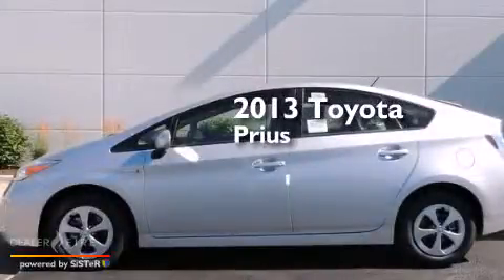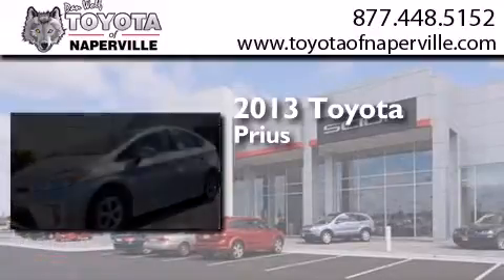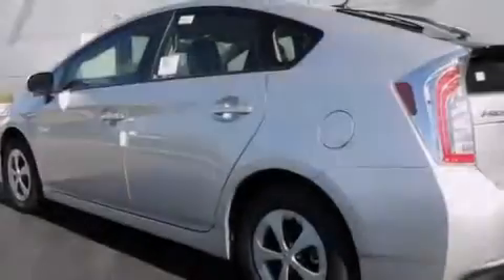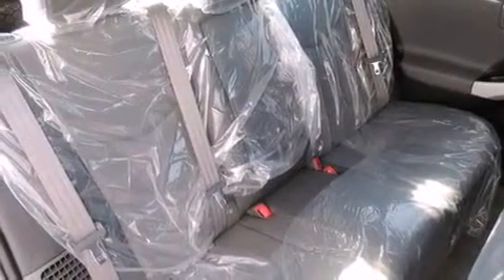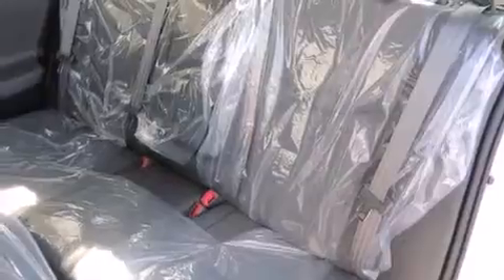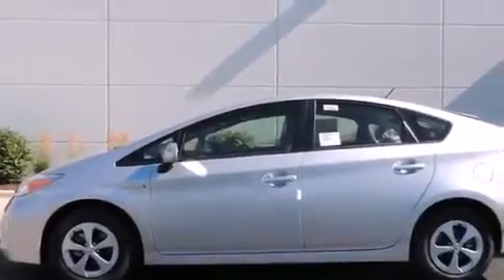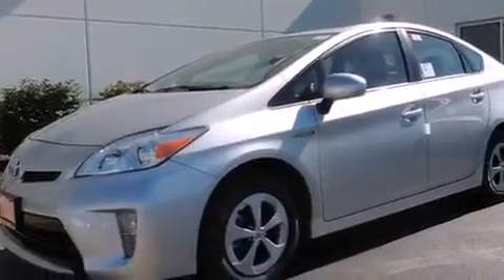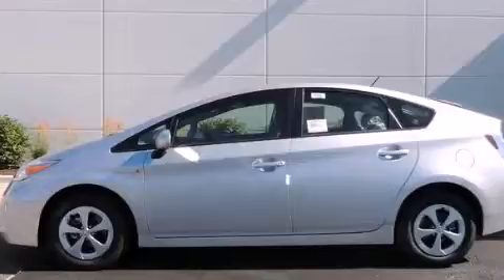2013 Toyota Prius Napervillle IL